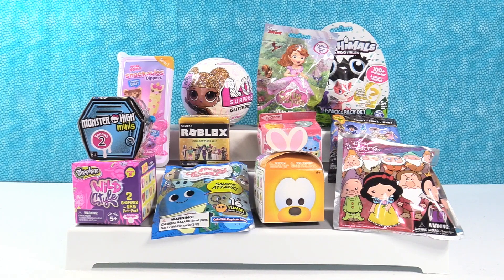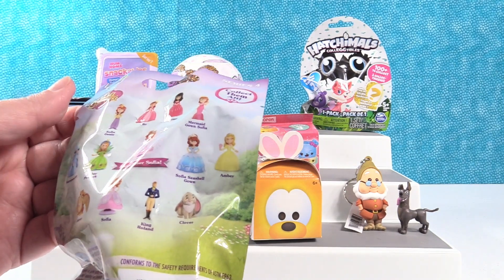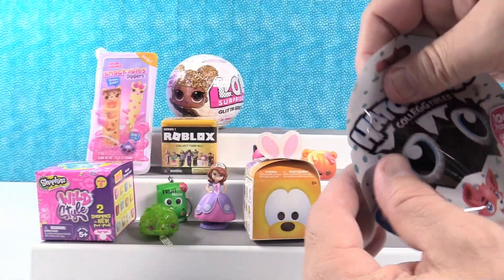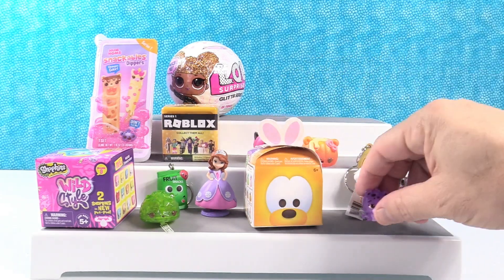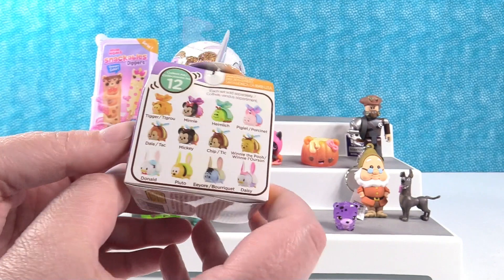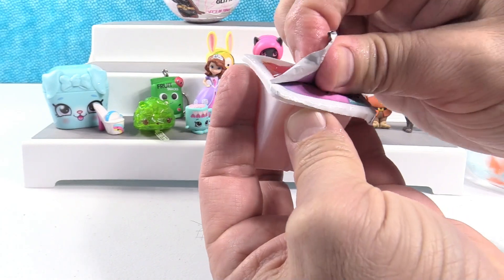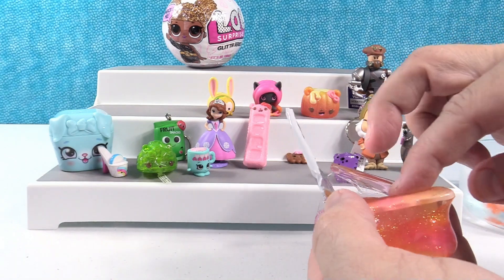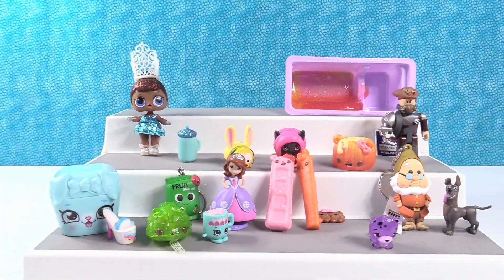Disney Num Noms LOL Surprise Glitter Tsum Tsum Blind Bag Toy Review | PSToyReviews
Check out all of the fun toys we have in today's video.  There is a Disney Tsum Tsum Easter blind box, LOL Surprise Doll Glitter series, Num Noms Snackables Dippers & more.